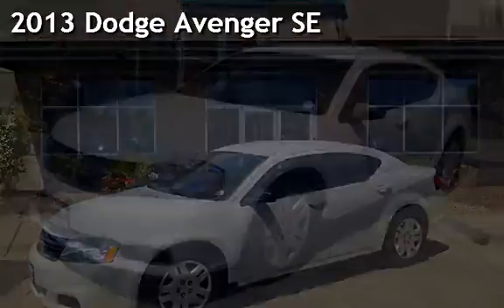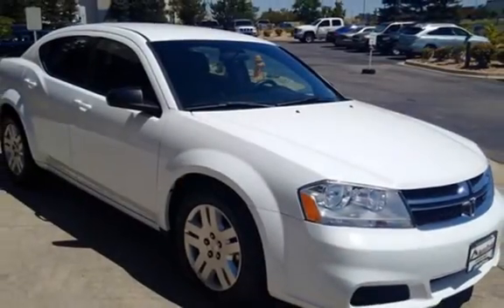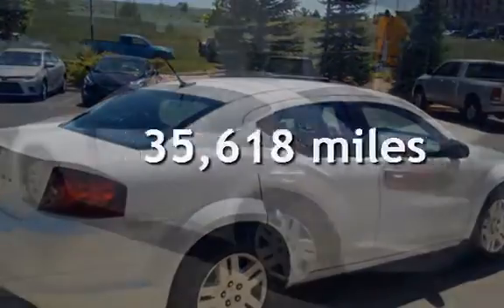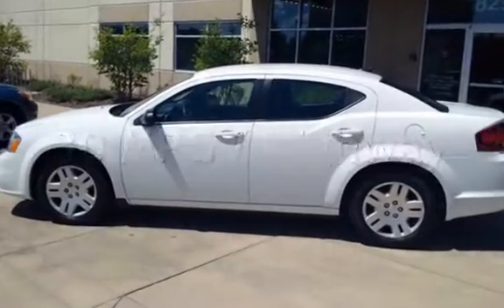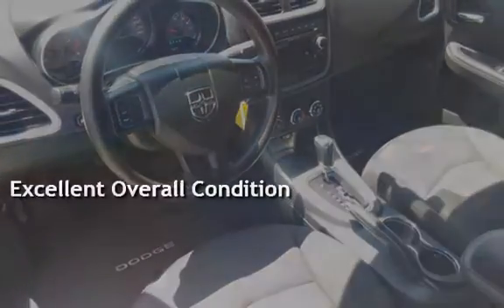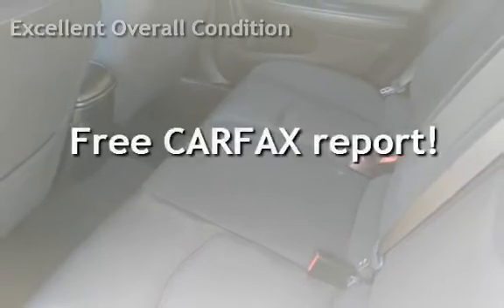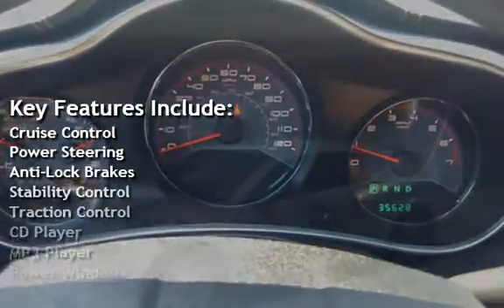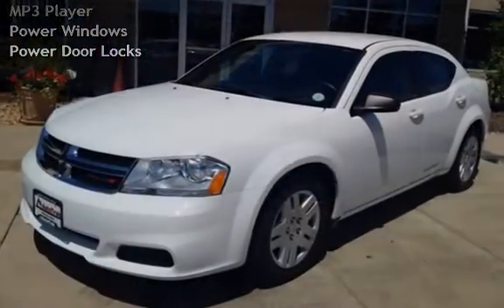2013 Dodge Avenger SE for sale in Littleton, CO